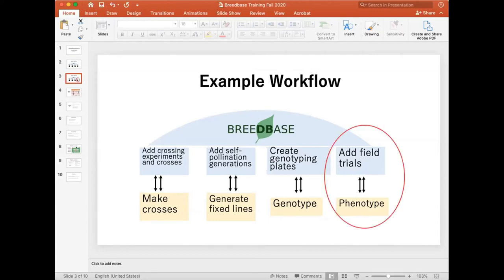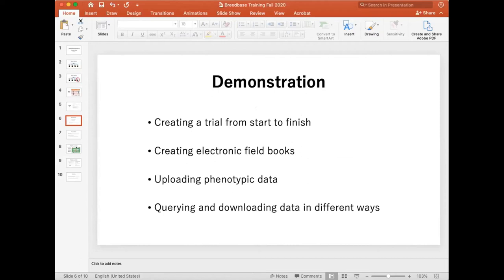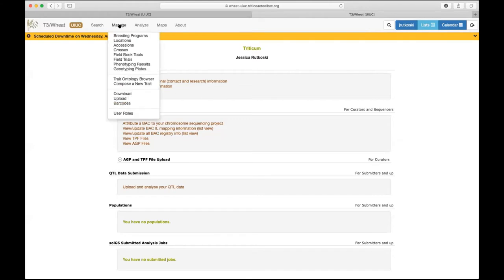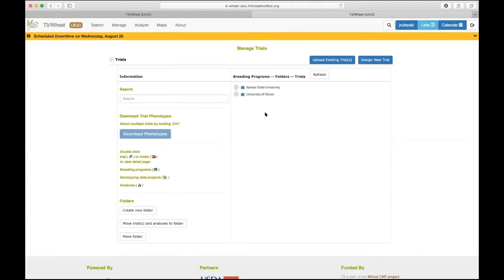Part7 - Adopting Breedbase, tips and tricks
T3 Workshop Sept 2020. Jessica Rutkoski from the University of Illinois demonstrates how she uses T3/Breedbase at different stages in her wheat breeding program